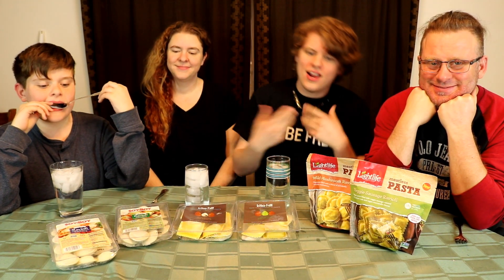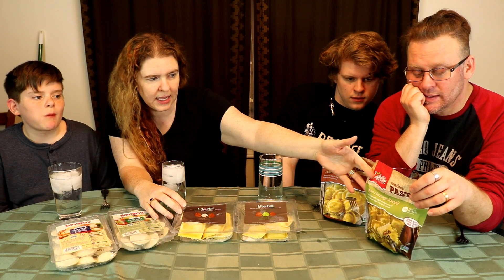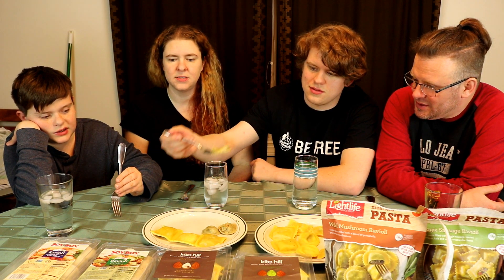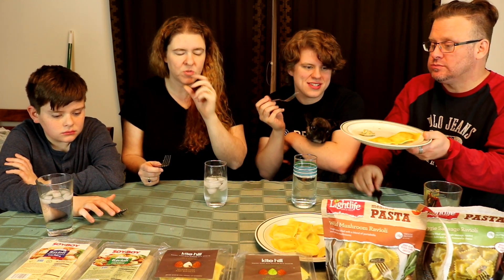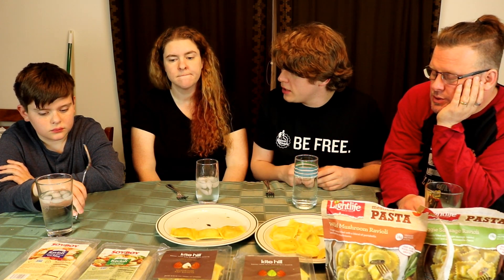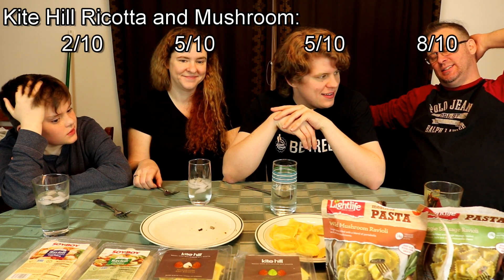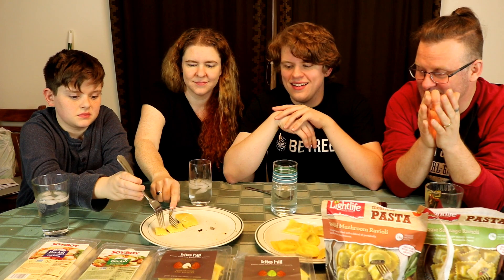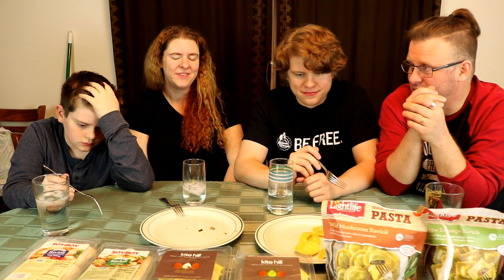Vegan Taste Test - Vegan Ravioli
Have you tried any packaged Vegan Ravioli? We have an awesome recipe in our cookbook but that is 100% homemade and absolutely yummy!

Wandering about the changes coming to our channel in April 2019? Watch our video where we talk about the future of our channel

Check out our Vegan Cookbook available now in eBook and Paperback Download it for free if you are an Amazon Prime member.

Jessica opened an online boutique with her sister Beth, check it out or on Instagram @nimineesboutique and Facebook @niminees!